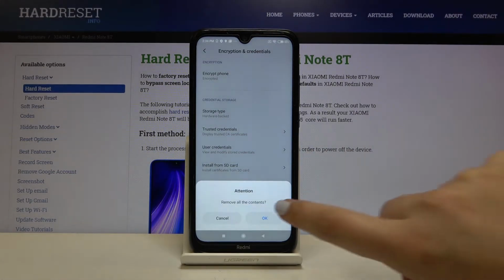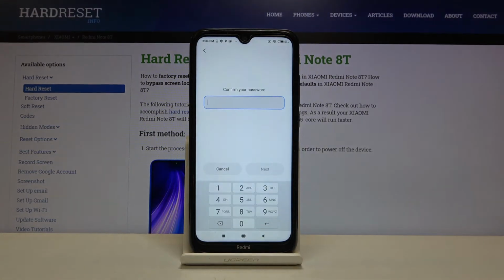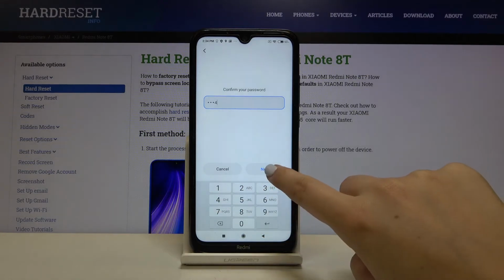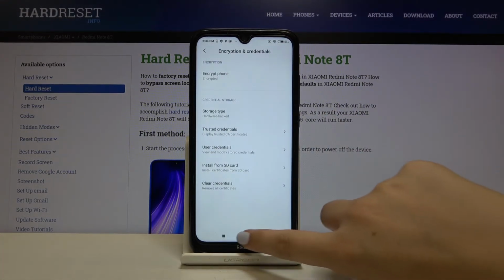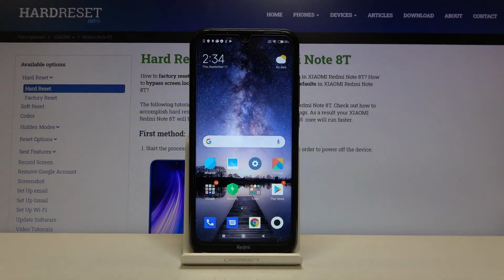How to Clear Credentials on XIAOMI Redmi Note 8T - Remove Licences & Certificates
Would you like to remove all credentials from XIAOMI Redmi Note 8T? Not a problem! Just follow the steps presented in this tutorial and smoothly enter security settings in Xiaomi. Make sure that you are able to delete all licences and certificates from Xiaomi! Enjoy!

How to Clear Credentials on XIAOMI Redmi Note 8T? How to Remove Credentials on XIAOMI Redmi Note 8T? How to Delete Credentials on XIAOMI Redmi Note 8T? How to Clear Licences on XIAOMI Redmi Note 8T? How to Remove Licences from XIAOMI Redmi Note 8T? How to Reach Security Settings on XIAOMI Redmi Note 8T?